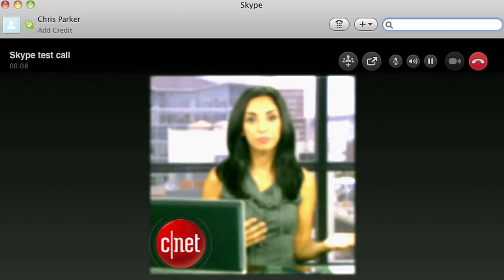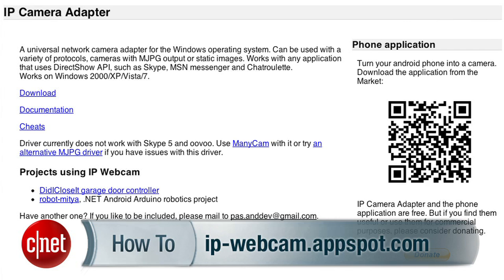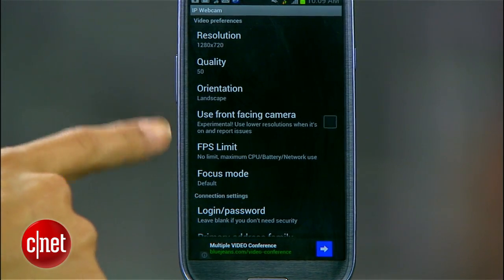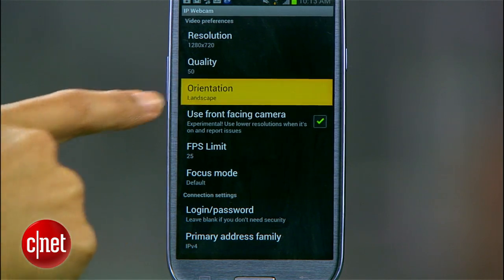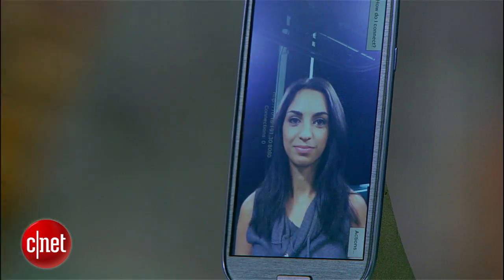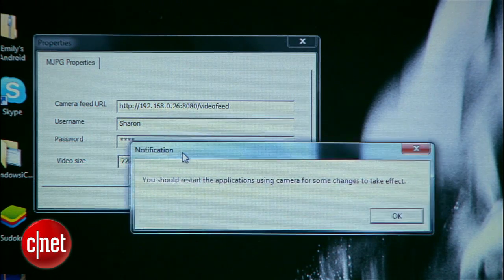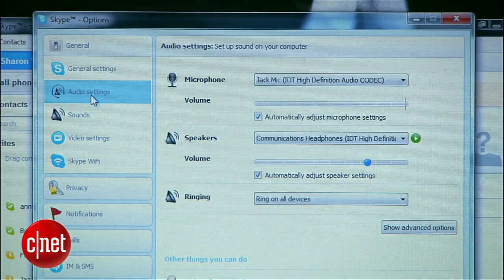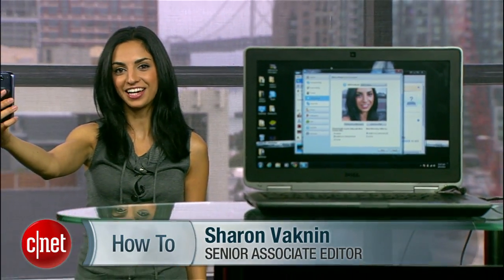CNET How To - Turn your Android phone into a Webcam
If your PC doesn't have a Webcam built in, or you just want a little more flexibility, here's how you can use the camera(s) in your Android phone or tablet instead.